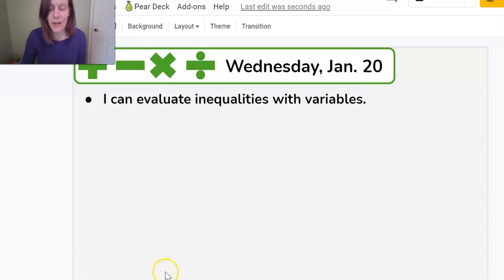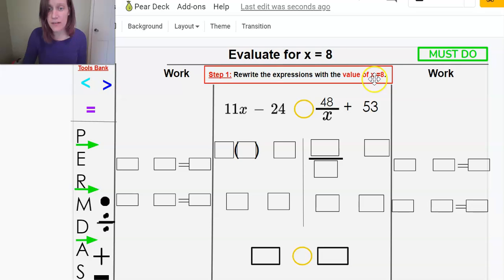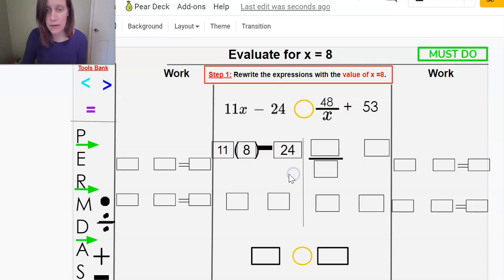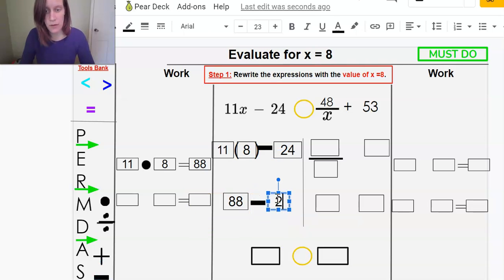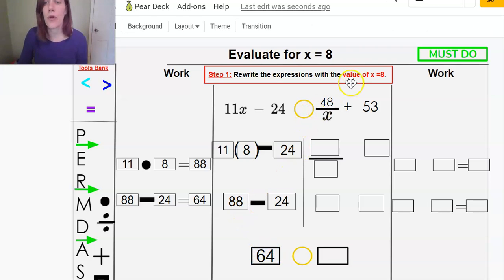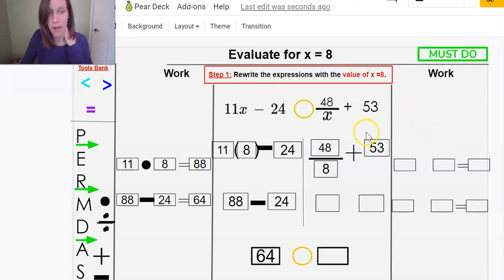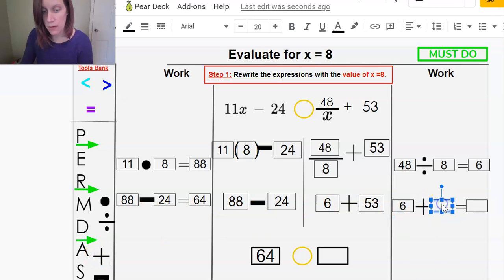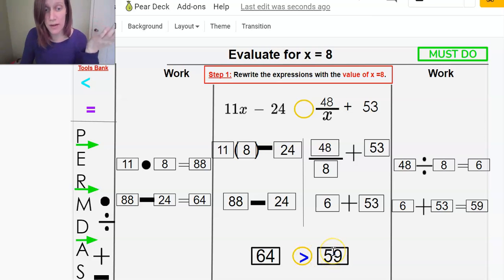01-20 Evaluate Inequalities with Variables